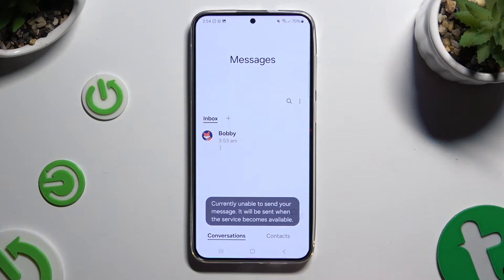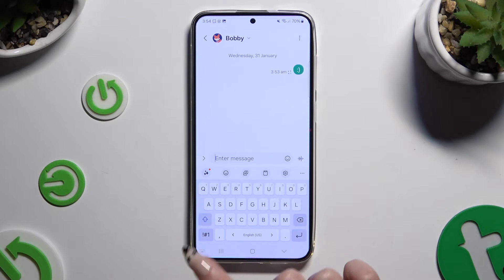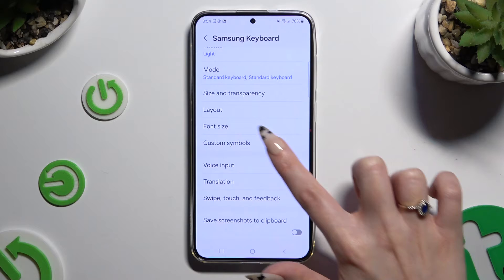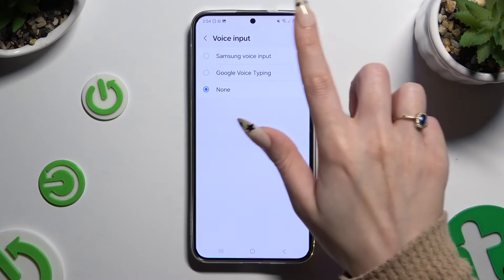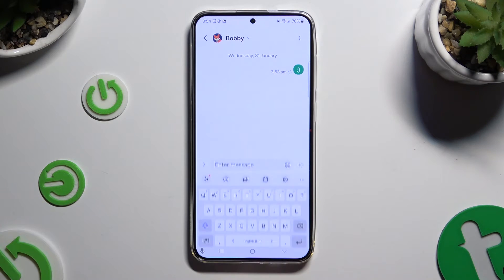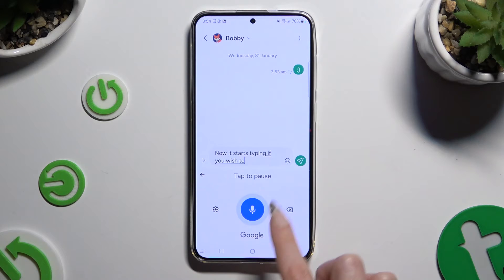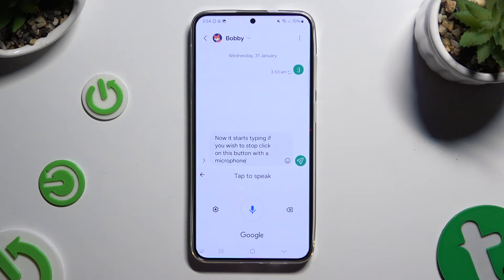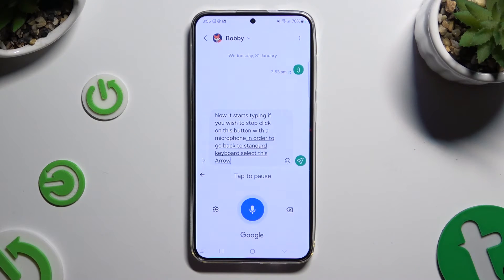How To Turn On and Use Voice Typing on SAMSUNG Galaxy S24+?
With Voice Typing, you can easily type on your Samsung Galaxy S24+. You will be able to effortlessly turn your spoken words into text with the help of this comprehensive guide, which explains how to enable and use Voice Typing on your smartphone. If you're a multitasker, a hands-free enthusiast, or just looking for a convenient way to input your information, Voice Typing is the best option. Use the tutorial now to unlock the full potential of your SAMSUNG Galaxy S24+ Extreme and embrace a new level of typing convenience.

How to turn on Voice Typing on SAMSUNG Galaxy S24+?
Step-by-step guide for enabling Voice Typing on SAMSUNG Galaxy S24+ keyboard?
How to use Voice Typing effectively on SAMSUNG Galaxy S24+?
Voice Typing not working: Troubleshooting tips for SAMSUNG Galaxy S24+ users.
Can I customize Voice Typing preferences on SAMSUNG Galaxy S24+?
Effects of using Voice Typing on accuracy and speed on SAMSUNG Galaxy S24+?